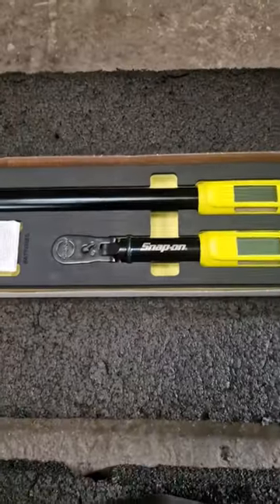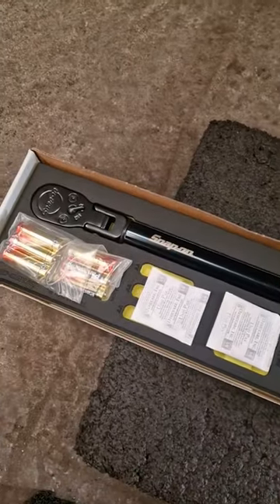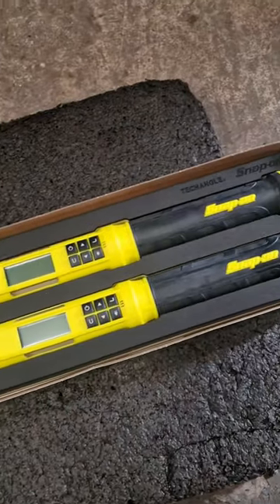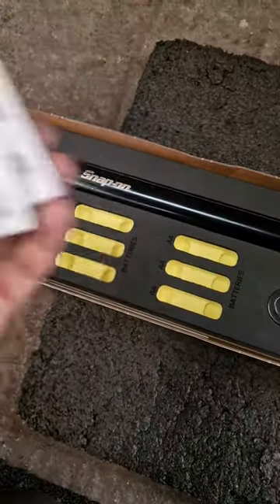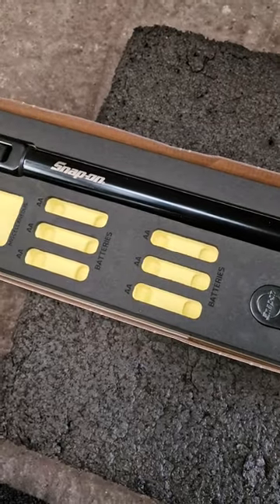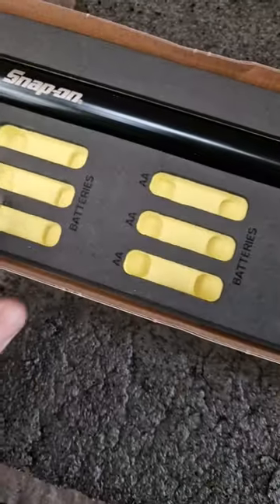Snap On Digital Torque Wrench